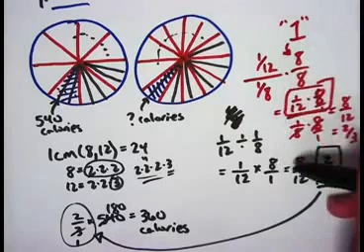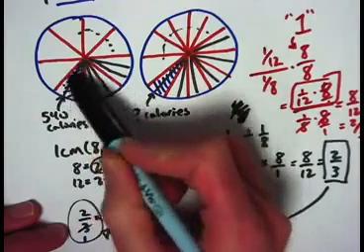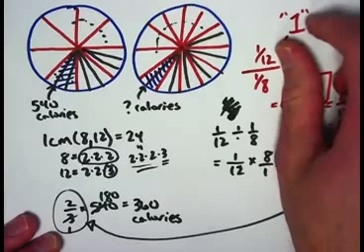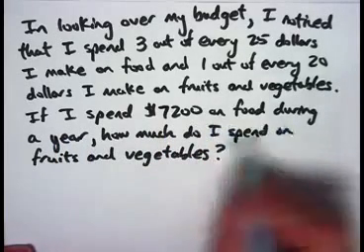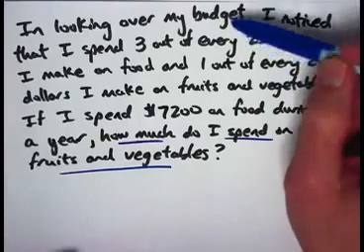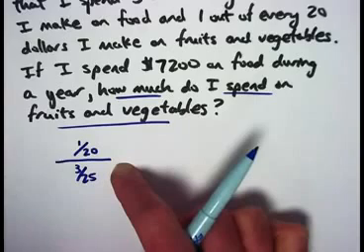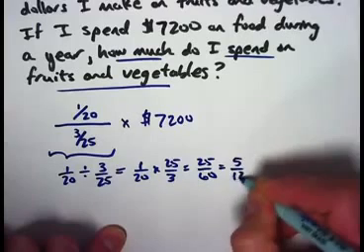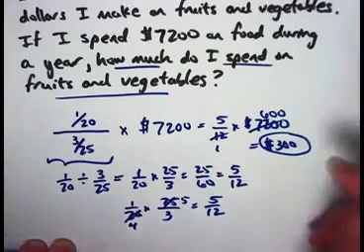Dividing Fractions by Inverting and Multiplying, Spending on Food Problem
Spectrum Math Workbook Why does the invert and multiply method for dividing fractions work? Use the invert and multiply method to solve a problem. Problem: I cut a French Silk pie into 12 equal pieces (slices). On the box it said a serving was 540 calories, and that a serving was 1/8 of the pie. How many calories was one of my twelve pieces?  Need to find 1/12 divided by 1/8 (that is, (1/12)/(1/8)). New Problem: In lookin over my budget, I noticed that I spend 3 out of every 25 dollars I make on food and 1 out of every 20 dollars I make on fruits and vegetables. If I spend $7200 on food during a year, how much do I spend on fruits and vegetables? Find 1/20 divided by 3/25 (that is, (1/20)/(3/25)).

Foundations of Arithmetic, Algebra, and Graphing, Part 19. The Arithmetic of Rational Numbers (a.k.a. Fractions), Part 8. (0:00) Introduction. (0:17) This topic, of dividing fractions by inverting and multiplying is important to me because my dad disliked math partly because his 4th grade teacher couldn't explain it to him. (1:20) Review justifications from the last video for why we invert and multiply when dividing fractions. (3:45) Food spending problem statement and developing some intuition behind the statements in it. (5:48) Solve the problem by dividing fractions before multiplying it by the amount spent on food. (8:26) Simply the compound fraction (1/20)/(3/25) by multiplying the top and bottom by 25.